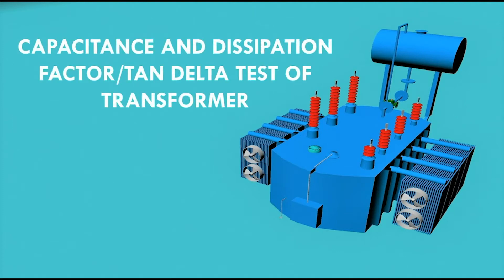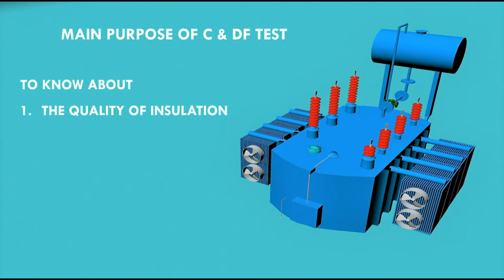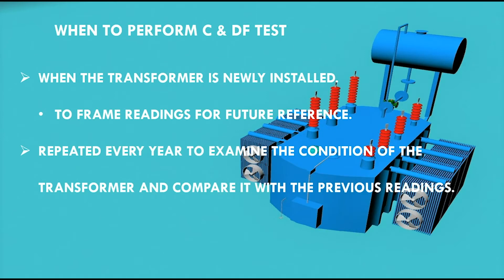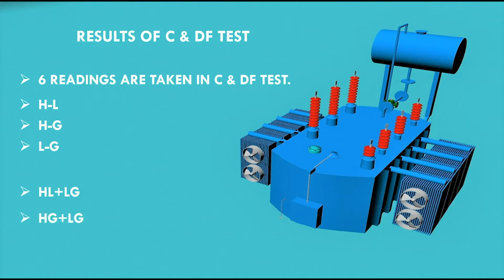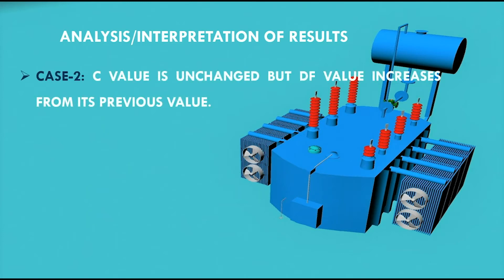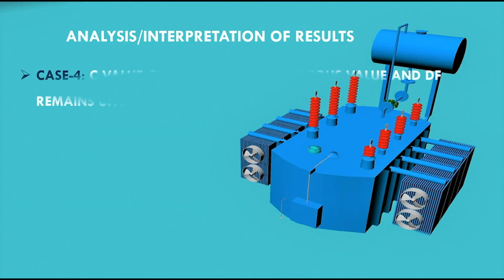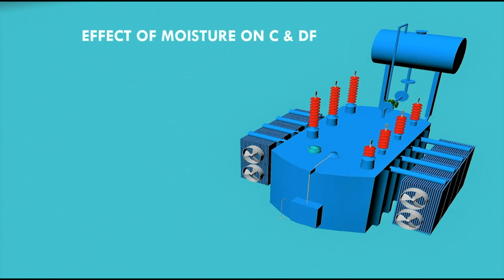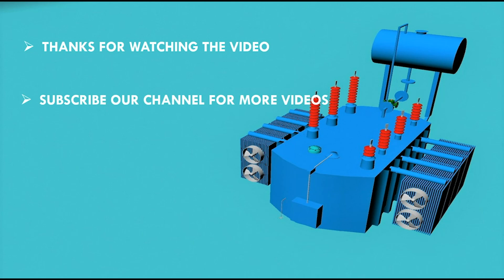Capacitance and Dissipation Factor/Tan Delta Test of Transformer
This video explains the purpose of C & DF test of transformer. It also show the analysis of different results that we get from the test. Each case is explained with its interpretation.